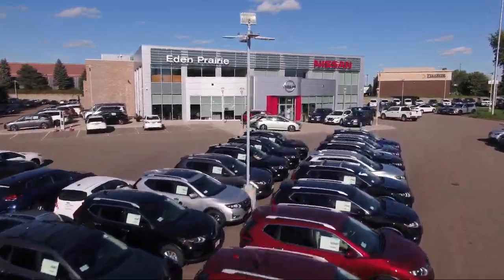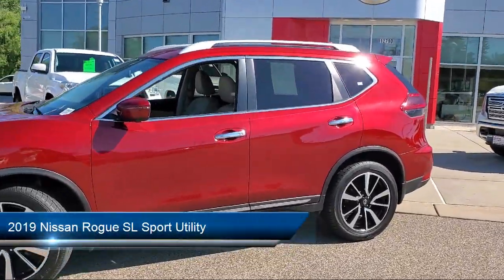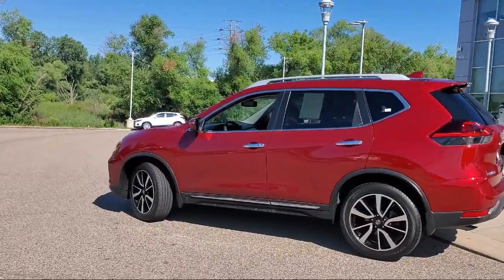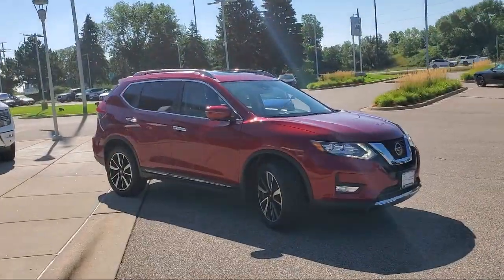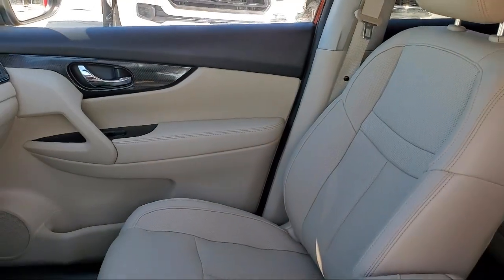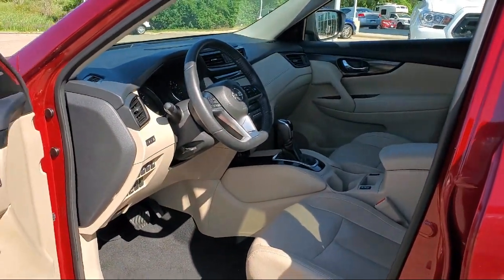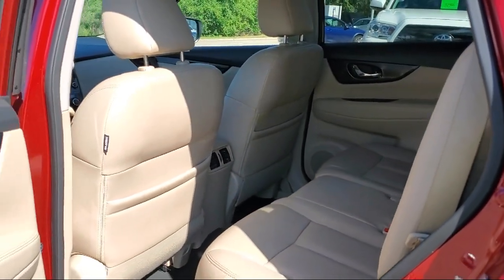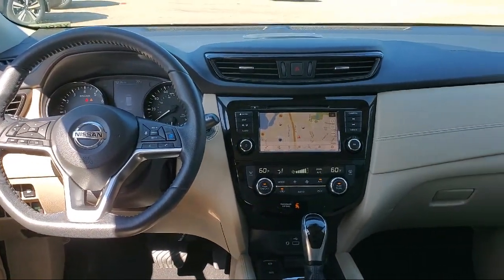2019 Nissan Rogue SL Sport Utility Eden Prairie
2019 Nissan Rogue SL Sport Utility Stock Number: X5869 Vin:5N1AT2MV6KC812090.